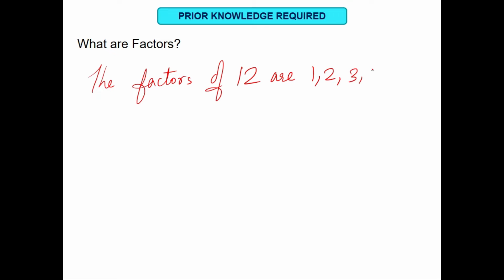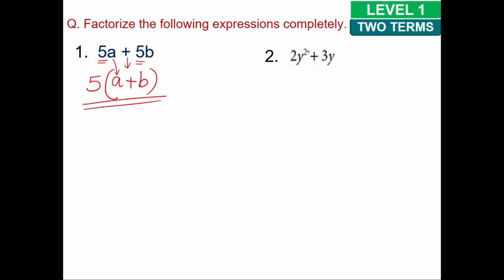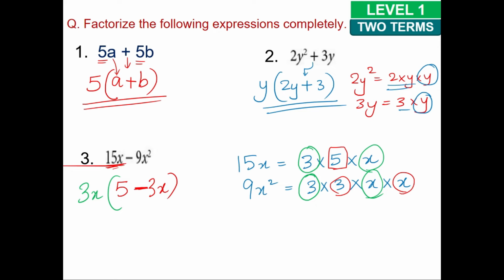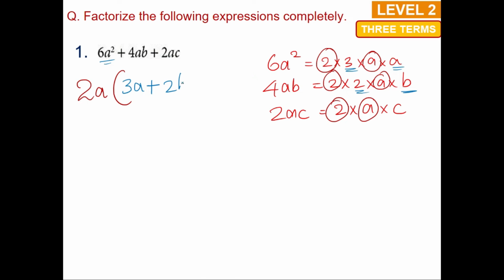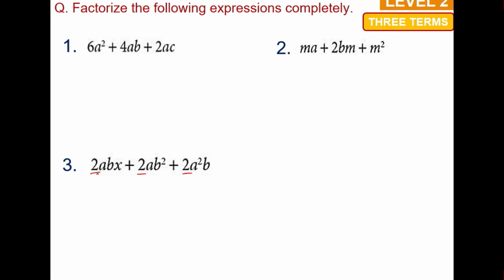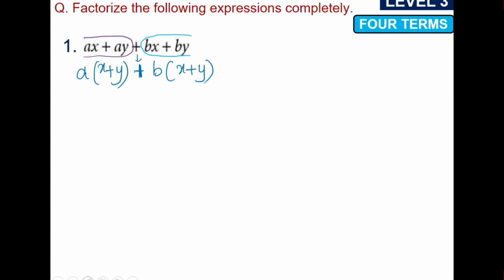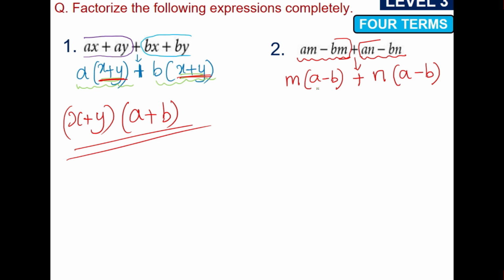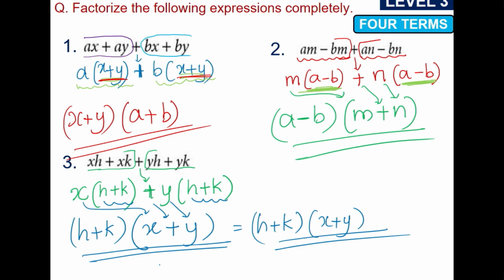Factorization of Algebraic Expressions- extended core #0580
Factorization of two terms, three terms, four terms algebraic expressions.